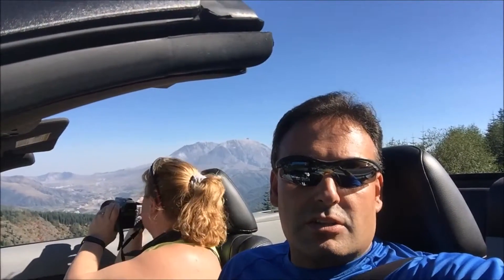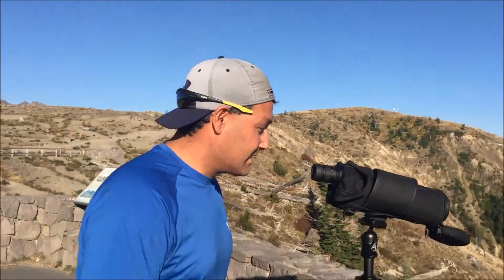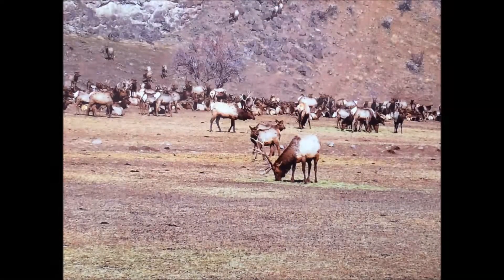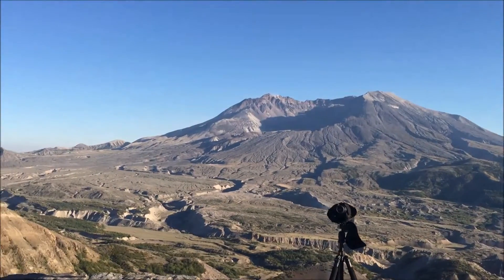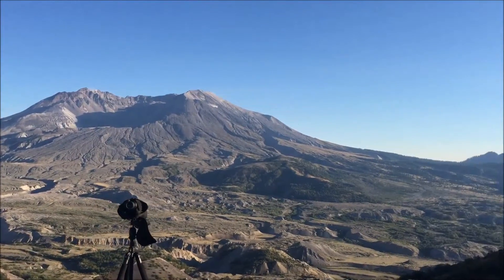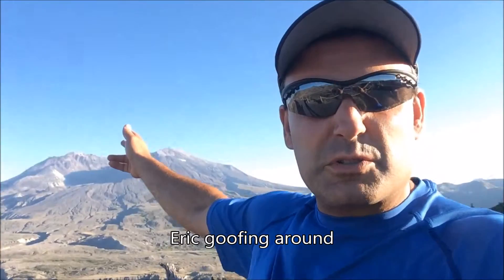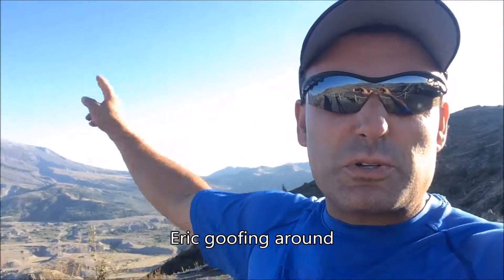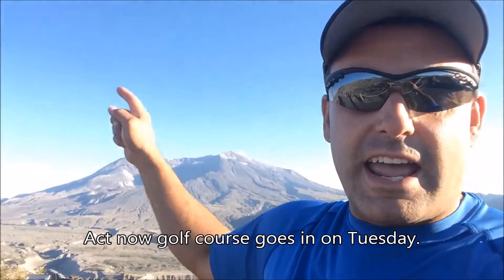Mount St. Helens 2015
Mt. St. Helens review.